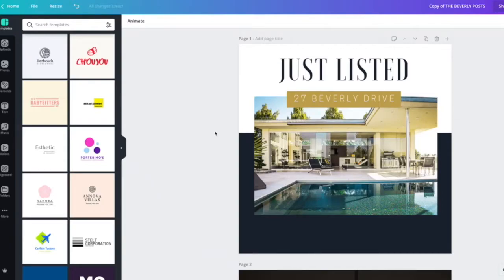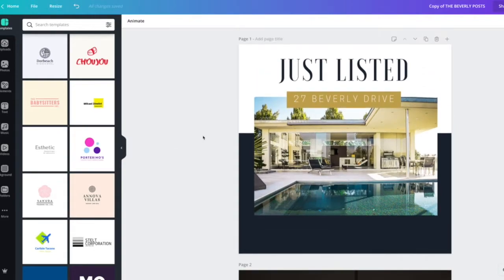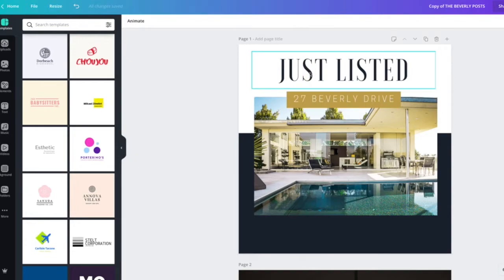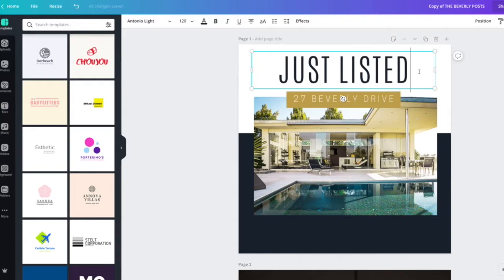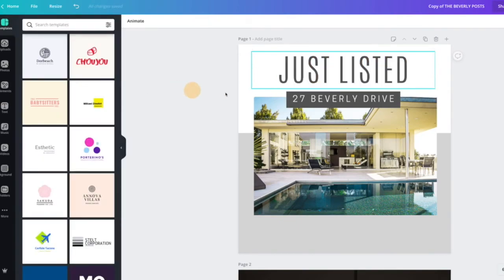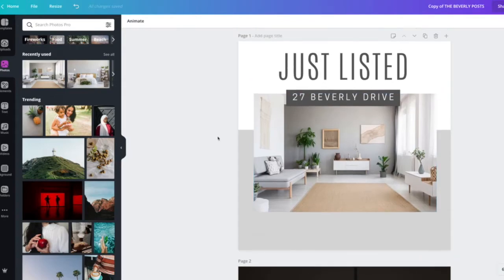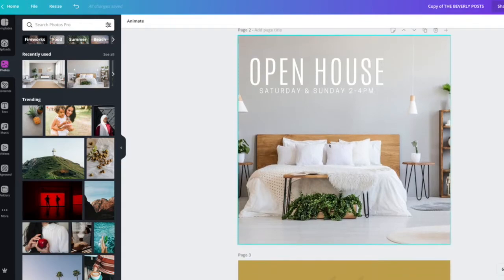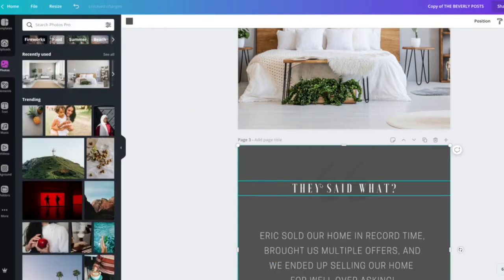CUSTOMIZE ANY TEMPLATE TO MATCH YOUR BRAND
IF you can look past the font and the colours of a template and concentrate purely on the layout, then you've got a winner because changing font and colour in Canva is as simple as counting to 3 and you can take a classic luxe template and change it into a minimal modern one in seconds!